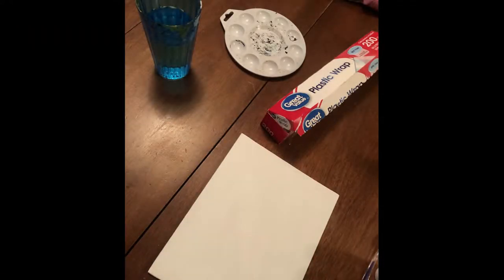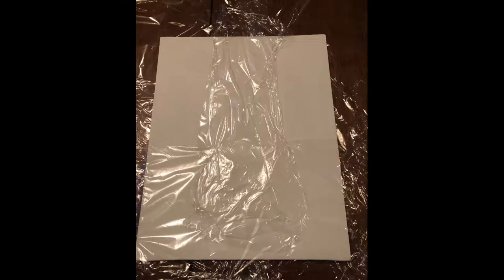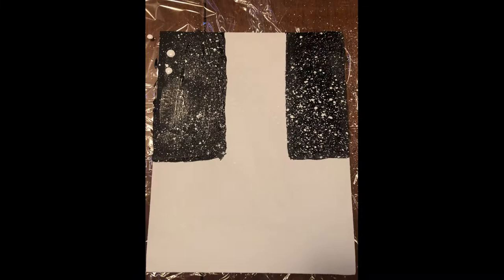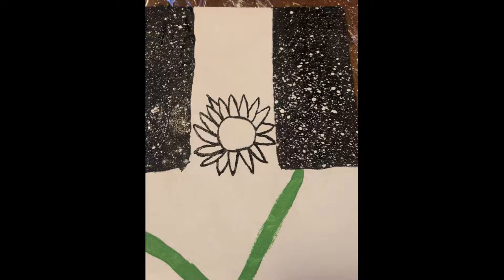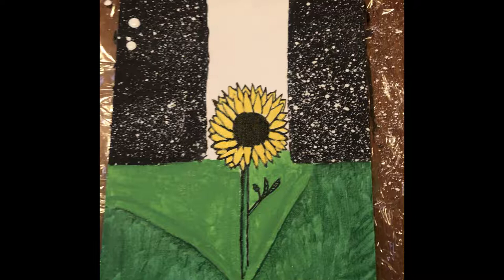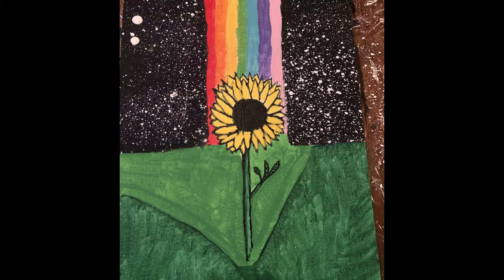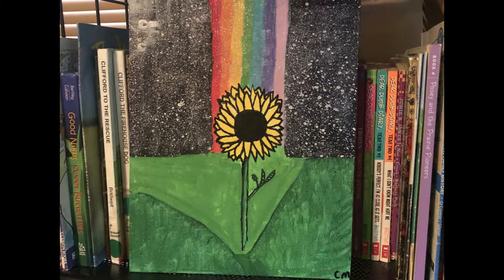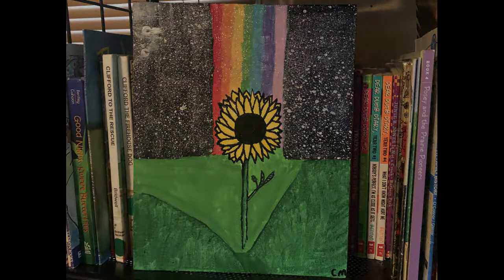Make It Monday Flower Painting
Hello everyone! In this episode we are making a lovely flower painting.